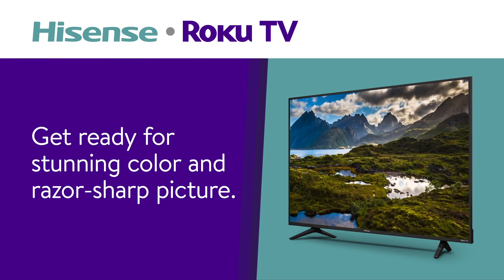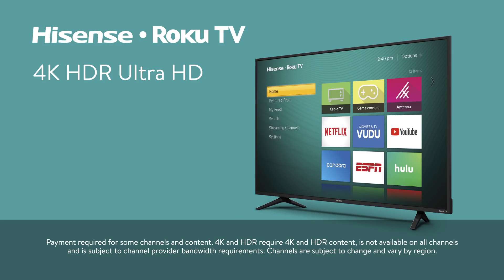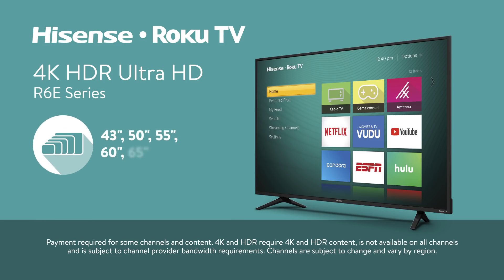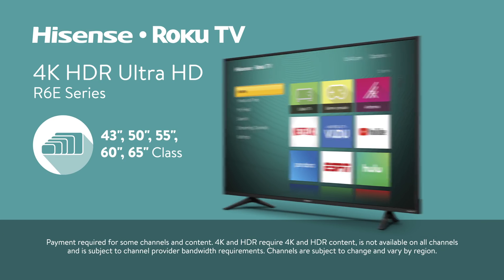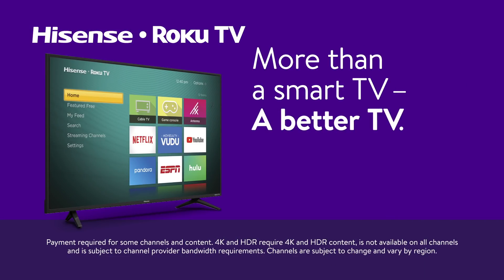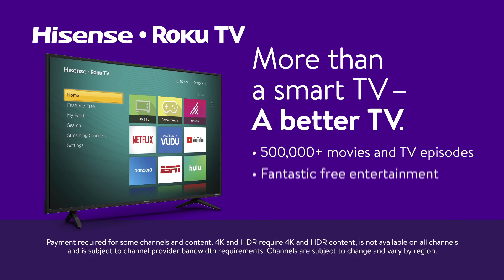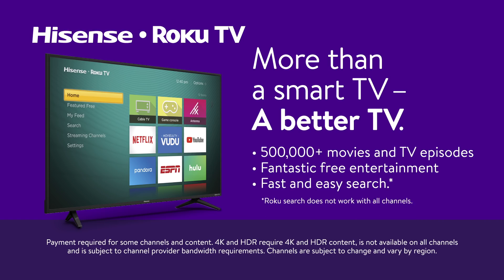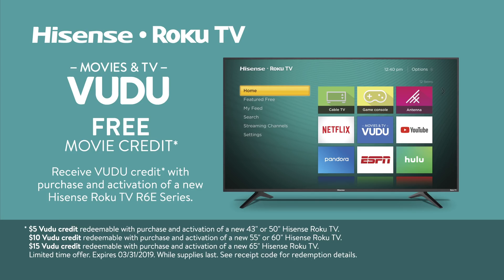Hisense 30sec video 007